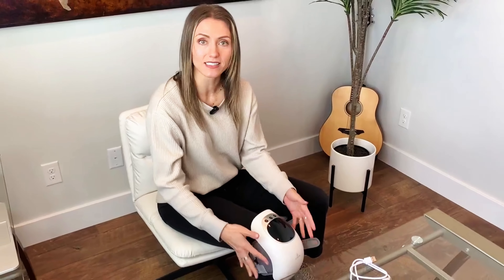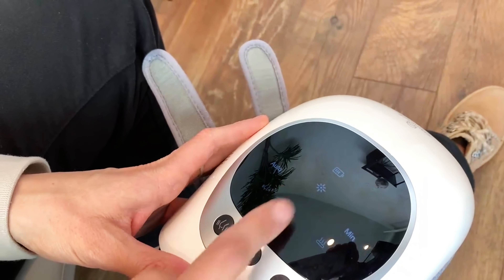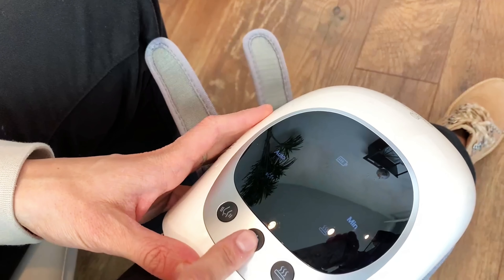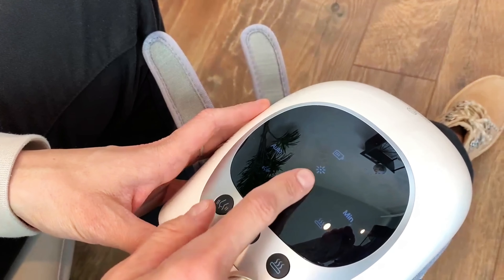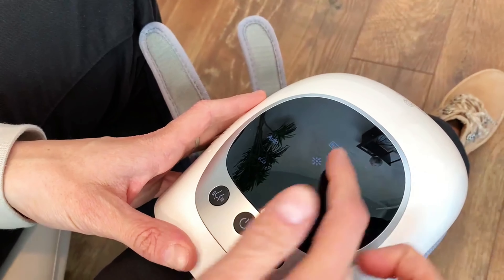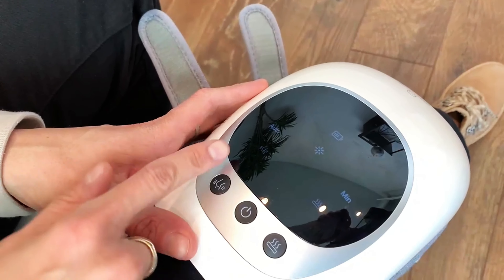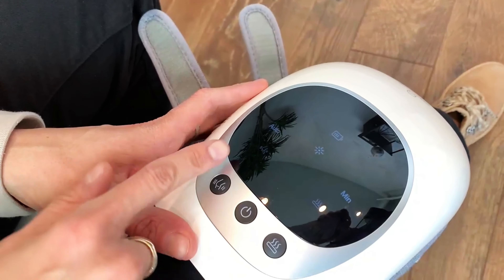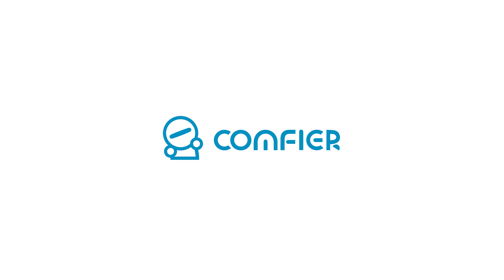COMFIER's Cordless Knee Massager with Heat, Red Light Therapy, and Vibration!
Indulge in comfort and relief with COMFIER's Adjustable Vibration & Heating Knee Massager, offering three vibration modes and heating settings for personalized relaxation. Its cordless, lightweight design ensures convenience, while premium quality materials and easy operation make it an ideal gift option.🎁

to learn more.